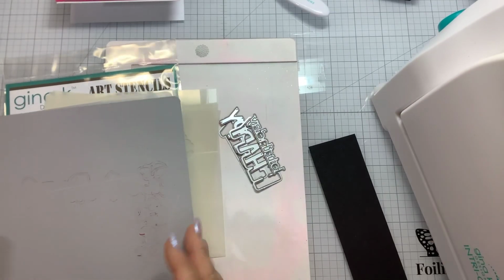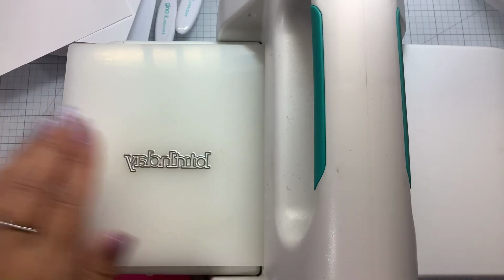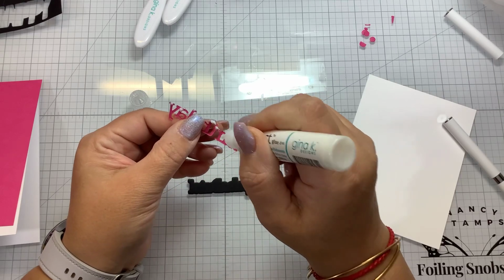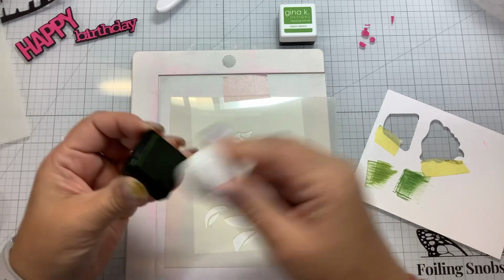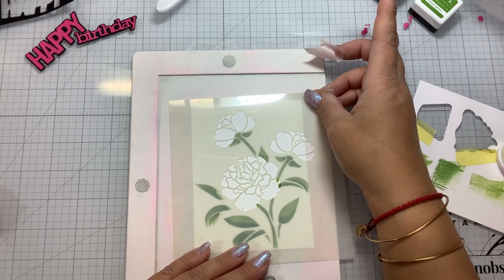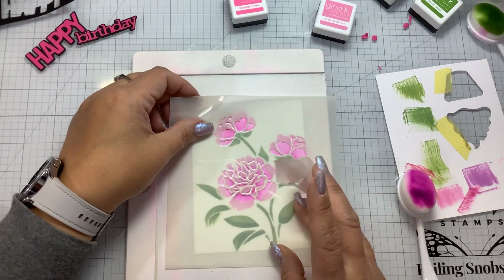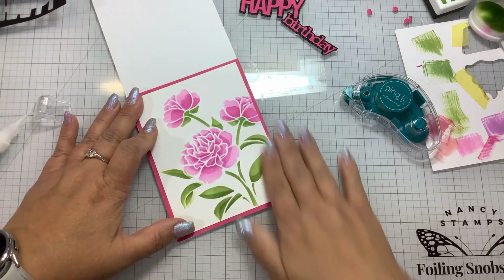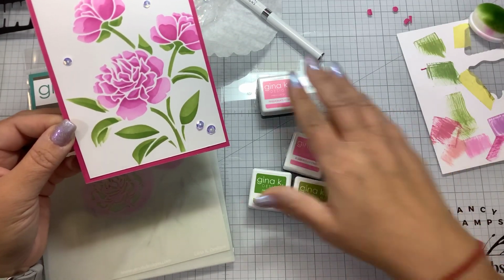Layered carnations stencil by Gina K designs